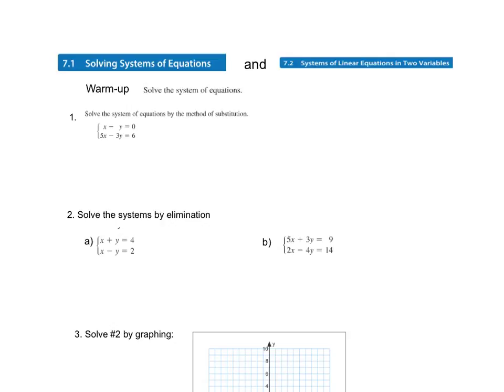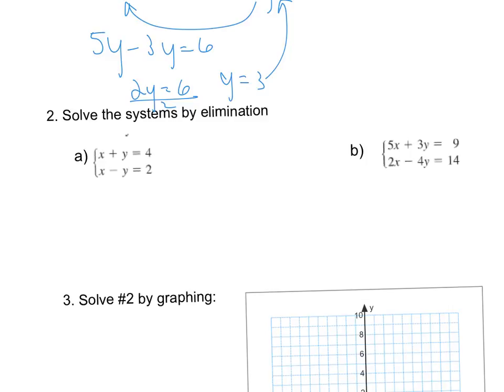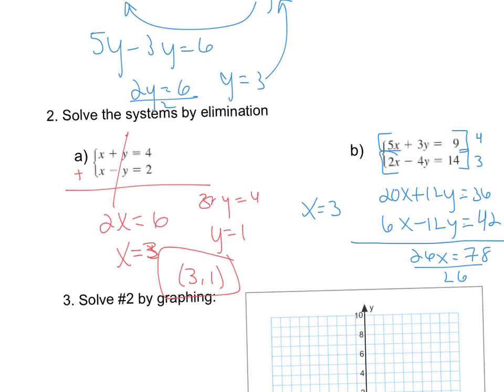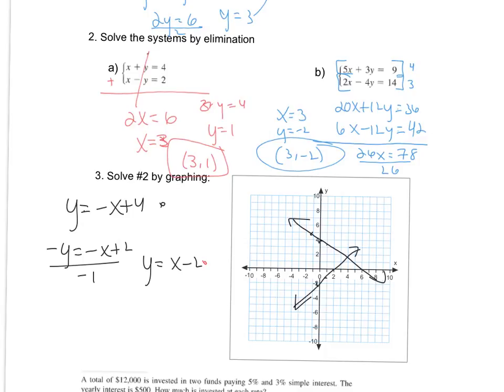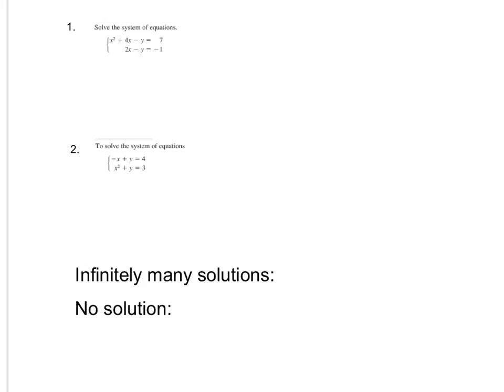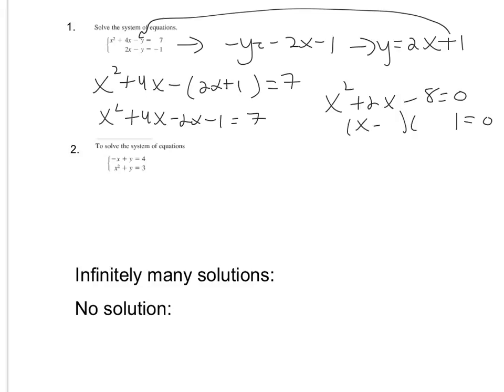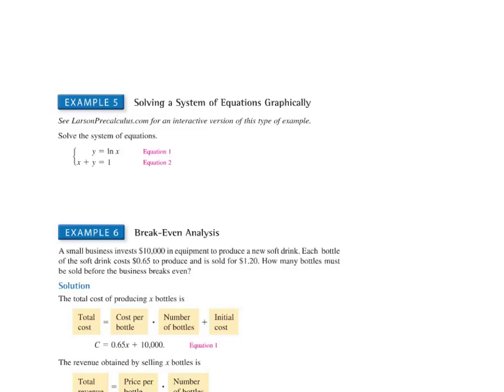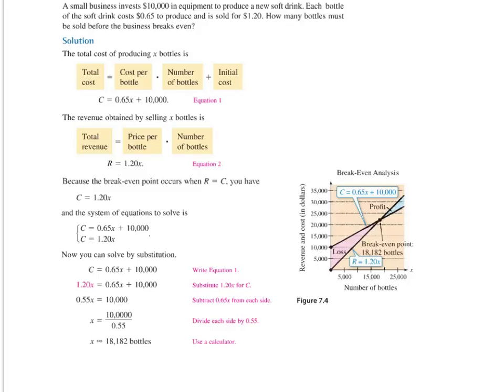pc 7.1-7.2 notes